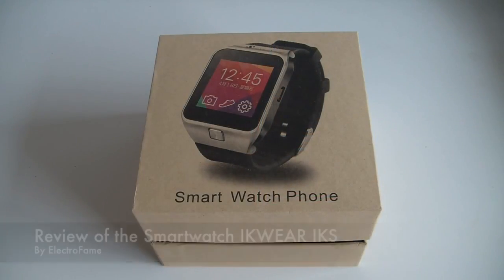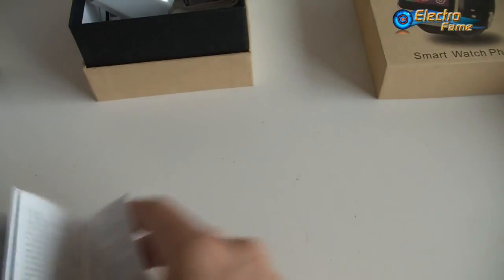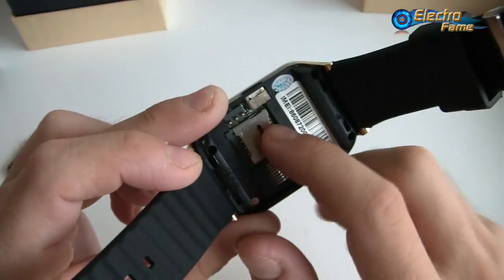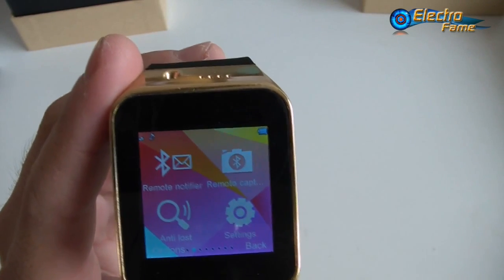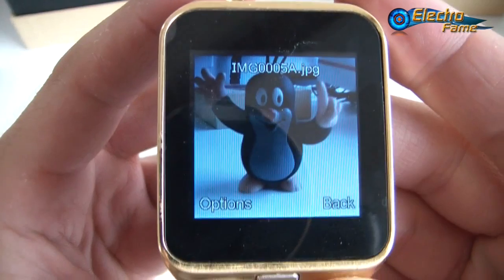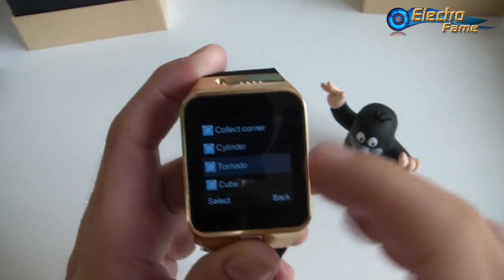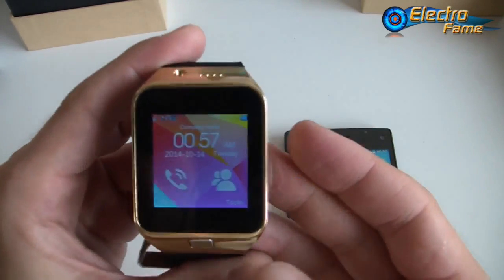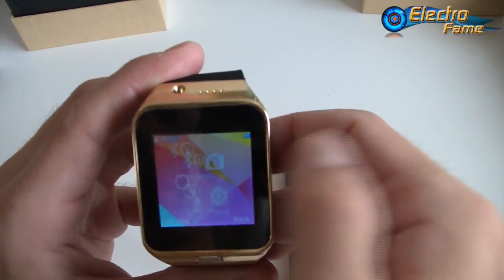Review of the Smartwatch/Watchphone IKWEAR IKS : Test, Benchmark, and Specifications - ElectroFame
The IKWEAR IKS is getting under review in this video, which features one of the best smartwatches on the market at this time, at least for being a copy/clone of the Samsung Galaxy Gear 2. The IKWEAR IKS can either be a smartwatch and be synchronised by Bluetooth to your smartphone, or can also be used as a watchphone, due to the SIM slot available inside of the smartphone when you remove the battery.
The application to use for the bluetooth connection can be downloaded through the QR code available in the smartwatch.
Let us know if you have any additional question.
Please click on the following link to get more information on the Smartwatch IKWEAR IKS copy of the Samsung Galaxy Gear 2: